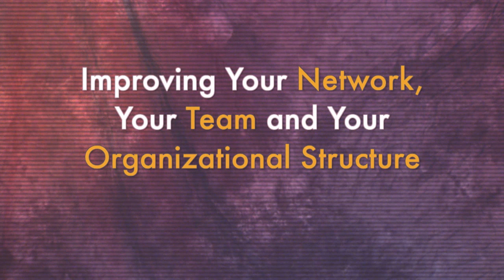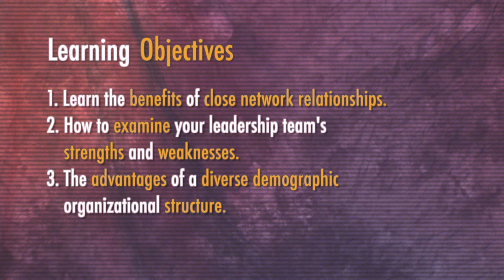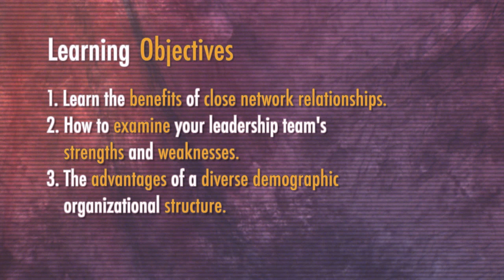Lesson 3: Improving Your Network, Your Team and Your Organizational Structure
"Workforce Collaboration and Development" Course, Lesson 3

Recruiting and developing the right team is critical to success. A diverse set of individuals who can challenge and support your management decisions are key to succeeding in a global market.